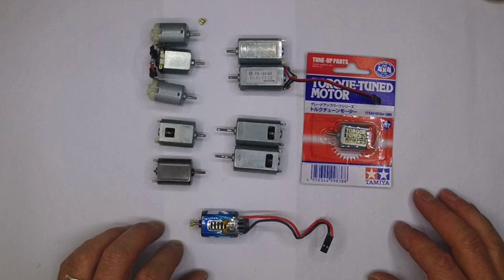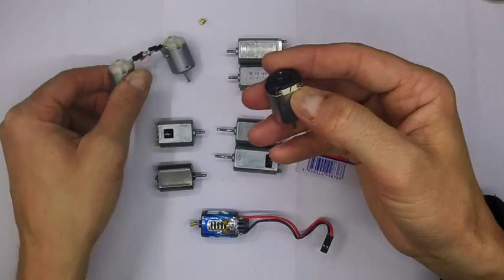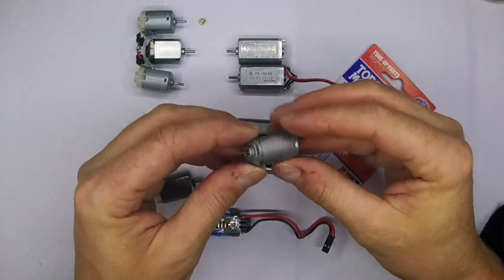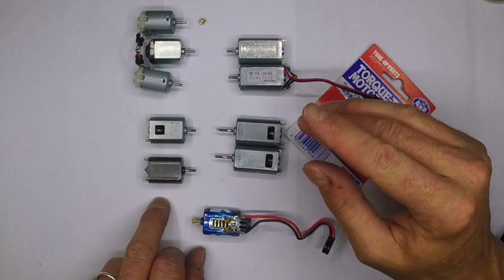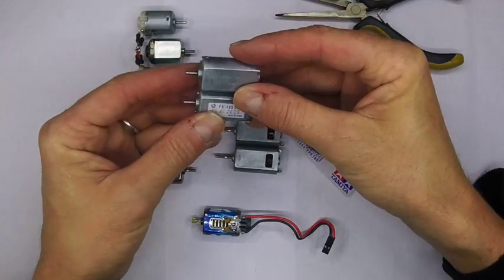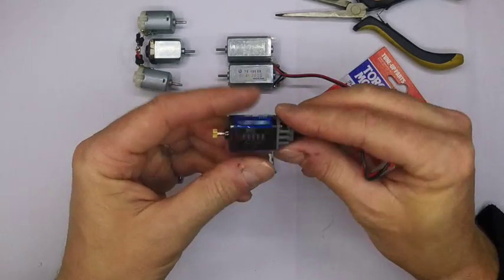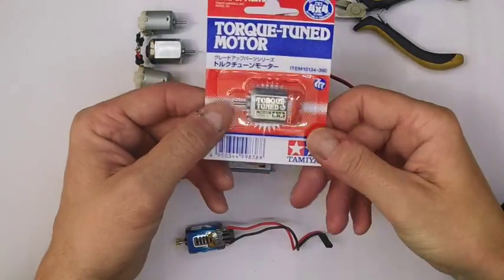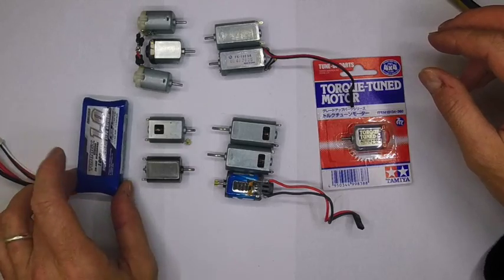Nerf Motor Mod Guide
A quick run through of the common motors for flywheel mods, their strengths and weaknesses plus the sort of power supply they need. An introduction before I start testing them all.
Chrono test of "Meishels" 130's

Source for Falcons-